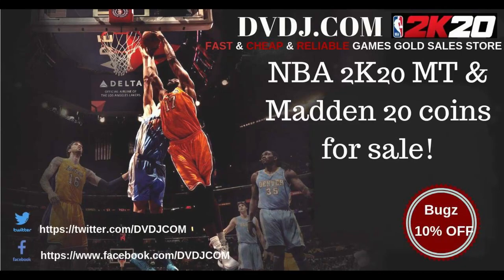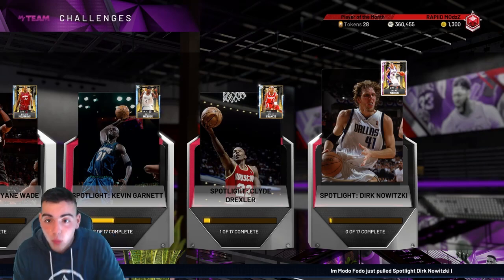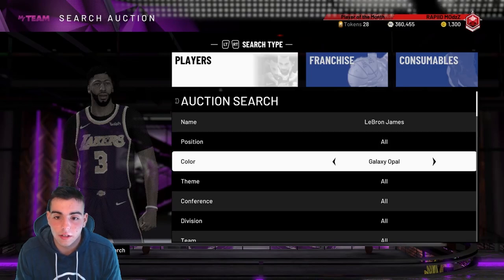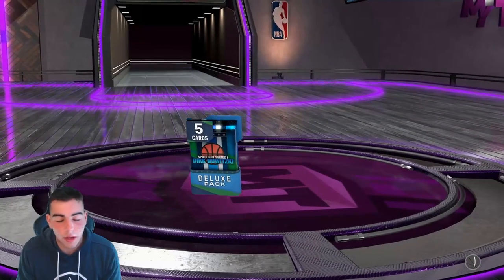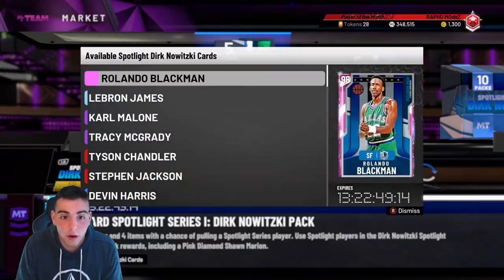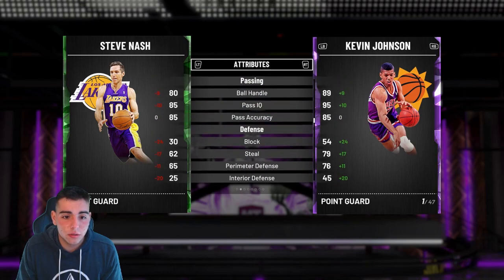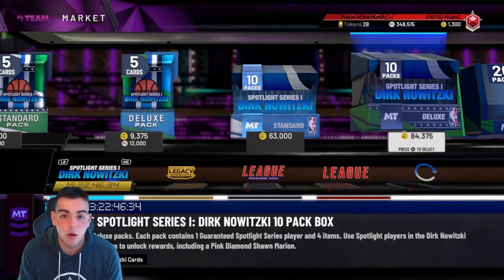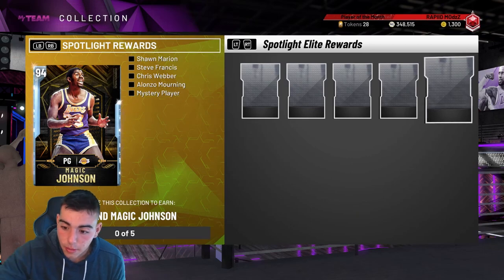NEW DIRK NOWITZKI SPOTLIGHT CONTENT! INSANE NEW CONTENT PLUS NEW PINK DIAMOND SHAWN MARION! | NBA 2K